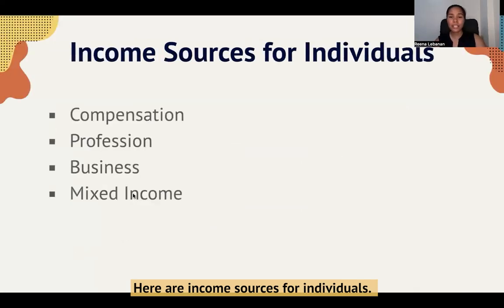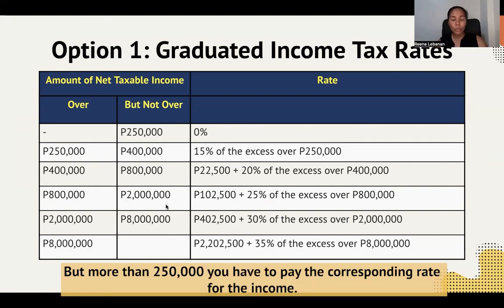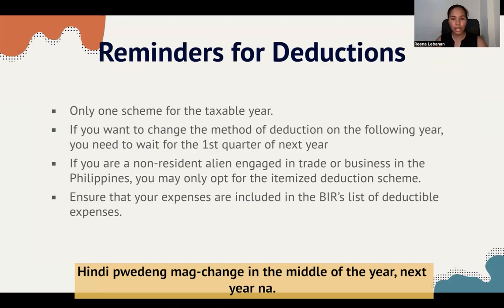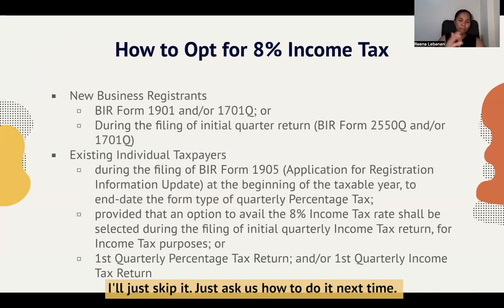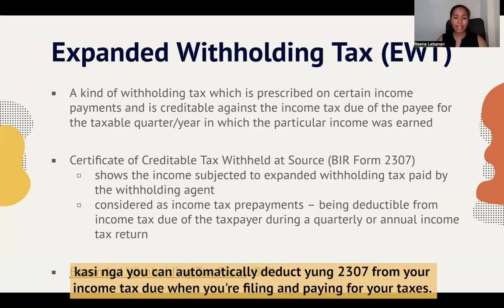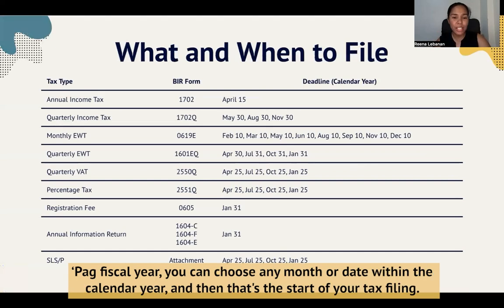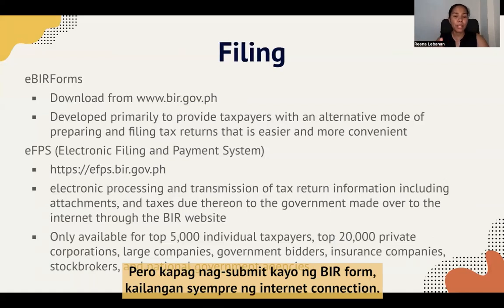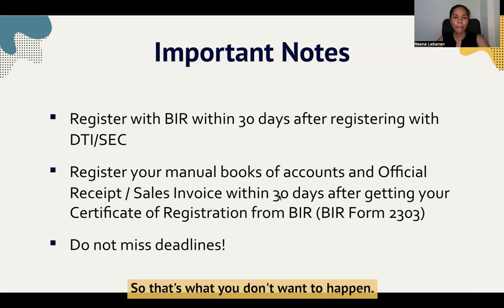Basic Taxation for Professionals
Learn the basics of tax compliance with our CEO, Reena Lebanan!

Contents:
0:24 Benefits of Filing Taxes
0:49 Different Tax Types
1:18 Income Sources for Individuals
1:52 Income Tax
2:36 Option 1: Graduated Income Tax Rates
6:34 Option 2: 8% Income Tax
9:00 Expanded Withholding Tax (EWT)
10:39 Value Added Tax
11:51 What and When to File
13:07 How to Read your BIR COR
13:53 Filing
14:44 Payment
15:43 Important Notes